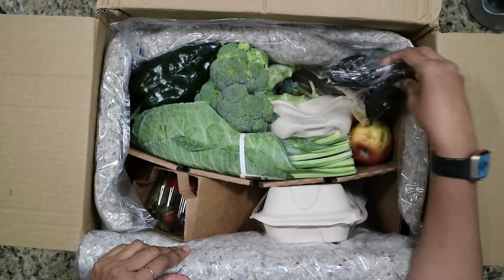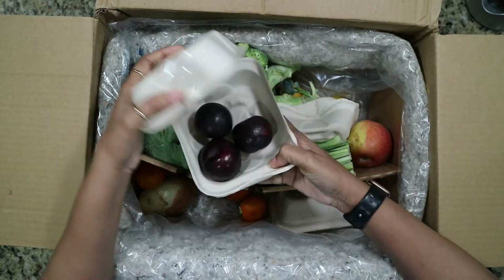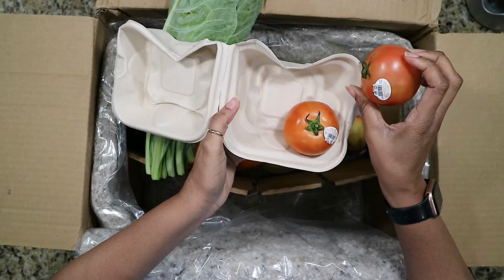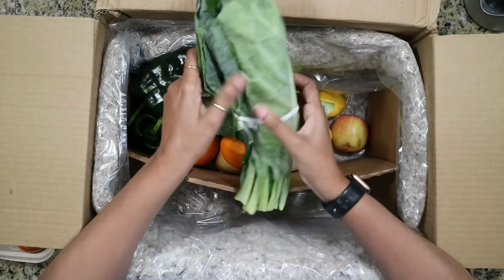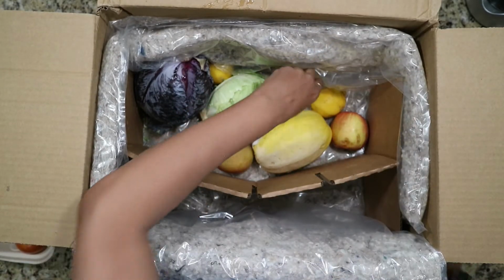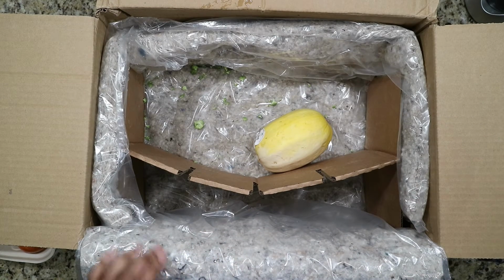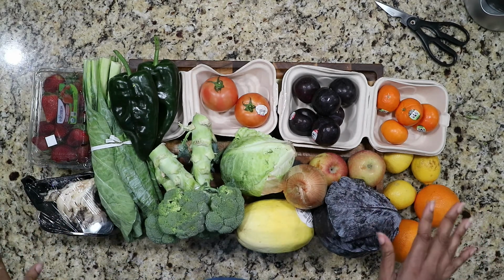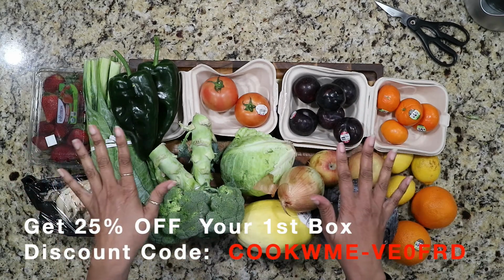Misfits Market Unboxing - APR 2021 #1 - Bi-weekly || My 28th $22 Mischief Box || Steffanie’s Journey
Hey Y’all!

Welcome back to “Steffanie’s Journey” for video #196, check out my “Misfits Market Unboxing  - APR 2021",  this is my 28th Box from Misfits Market, check below for a code to get 25% off your 1st Box!!   I hope that you enjoy the video!! Luv You Guys!!!

It’s My Kitchen T-Shirt Women

Mountain Woods Acacia Hardwood End Grain Cutting Board

► ETSY Shop
DesignsBySteffanie

Commonly Asked Questions:
iMovie